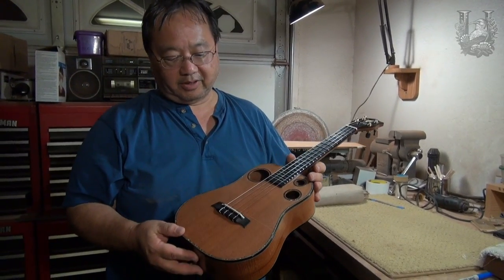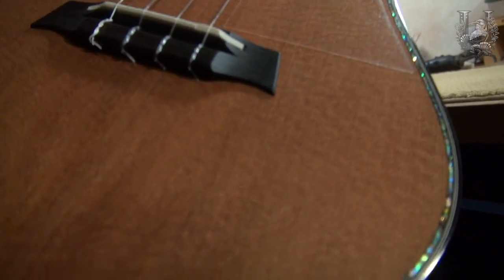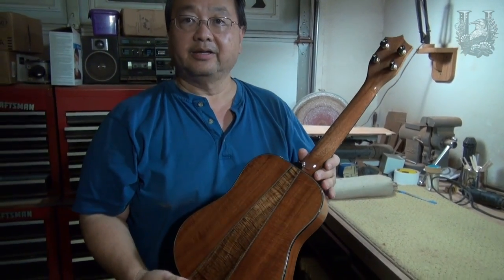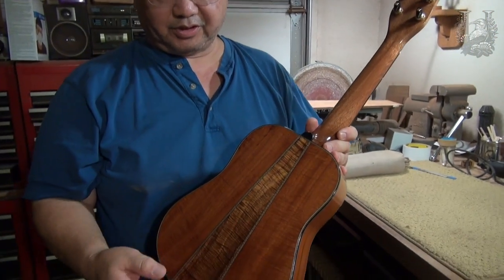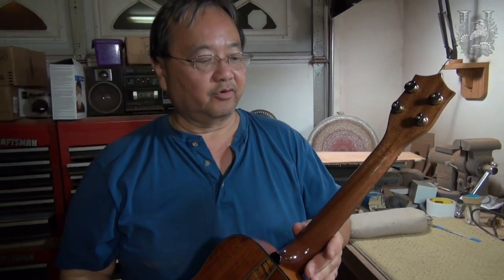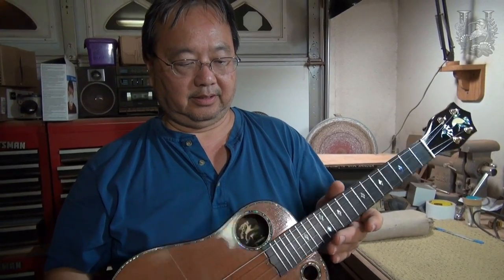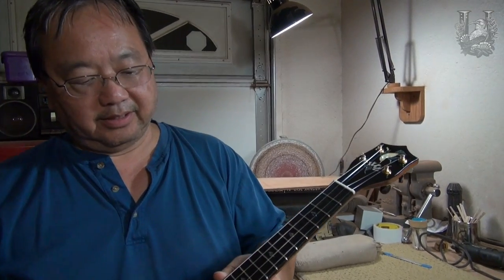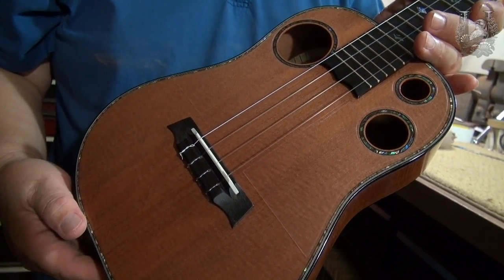I'iwi Redwood Cuban Mahogany Tenor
Charlie Fukuba of I'iwi talks about his redwood / cuban mahogany tenor ukulele.